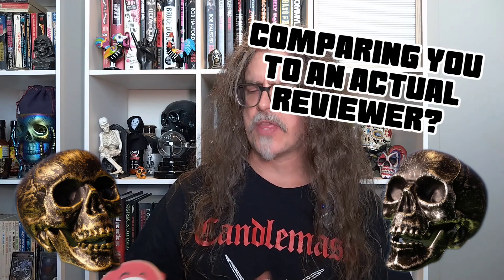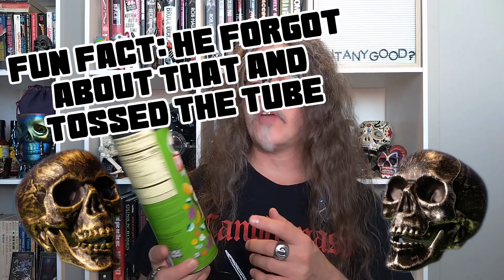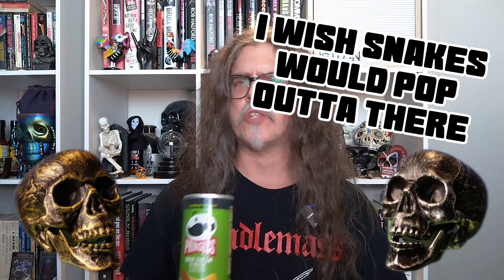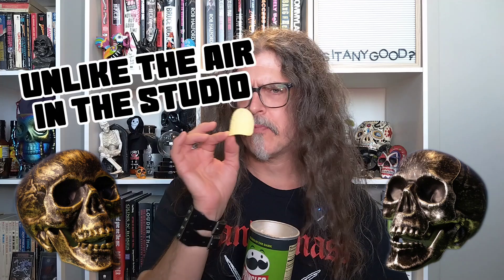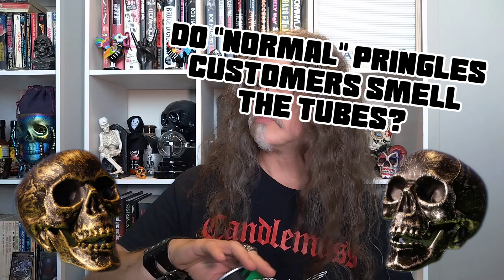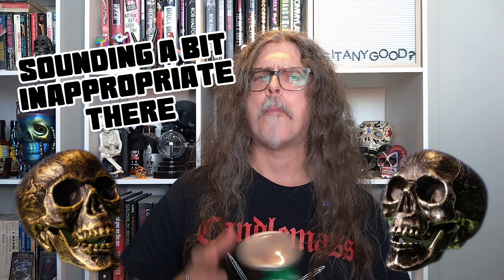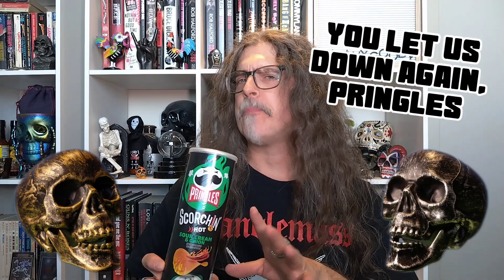Is It Any Good? | Comparing Pringles Plain and Spicy Sour Cream & Onion Potato Snacks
Surely no one has ever had such a wild idea: comparing a plain and a spicy version of the same flavor! What's that? You say surely someone has? Great...well, it's too late now to do something else. Why didn't you tell me before the camera started rolling? This is on you!

Y'know who else likes snacks? My buddy @Fatalroadie , that's who!

And check out @TalentlessCooking for even more snacks getting snacked!